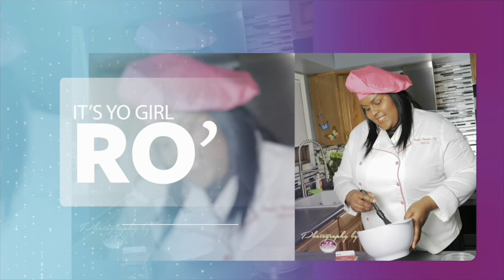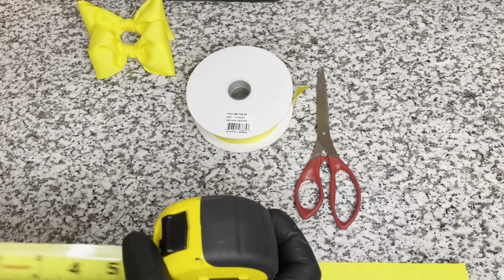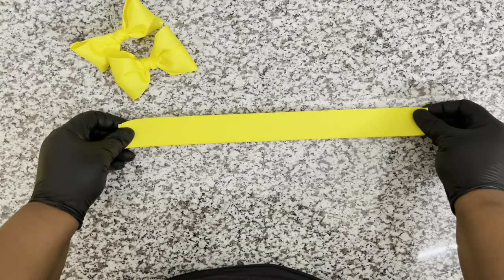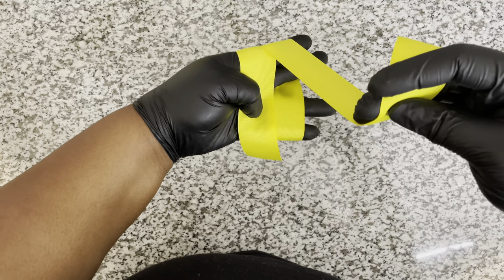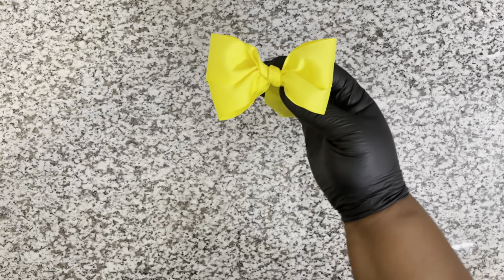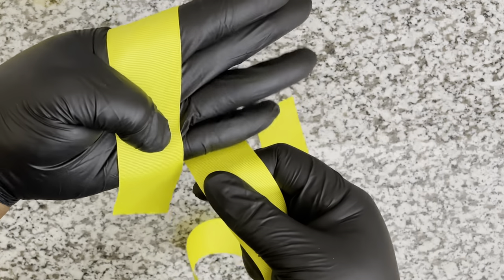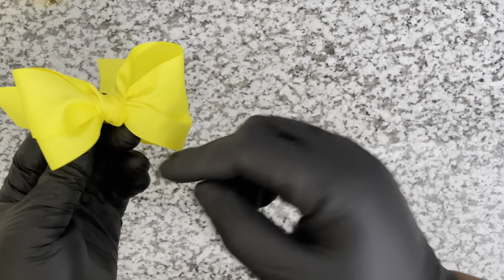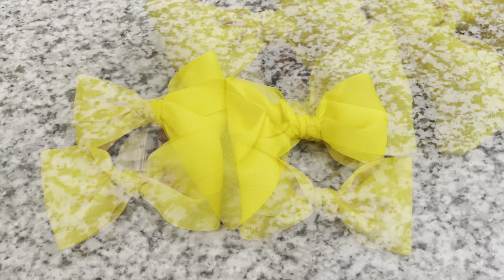How To Make The Best Dessert Bows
In this video Learn how I make my Famous and Highly requested dessert bows. Learn how to make a bow for Candy Apples, Chocolate Apples, Dessert Boxes, gifts, Easter Baskets Christmas tree toppers, and more.

This bow does not require any fancy tools, just a few items you probably have on hand.

Ribbon (any color of your choice)
Size (1.5”)
Twist tie
Scissors

I recommend the Satin and Polyester Ribbons and the ribbons without the wire.

Twist Ties
Ribbons: Here’s just a few ribbons to start off with.

Here is a company that sells many colors and sells the size I use.